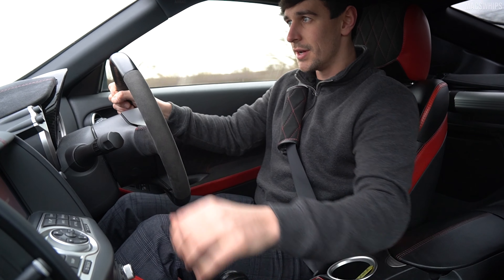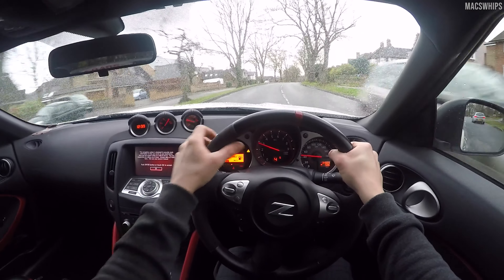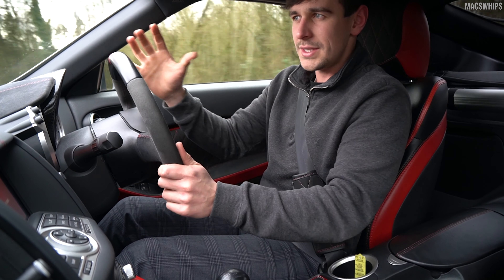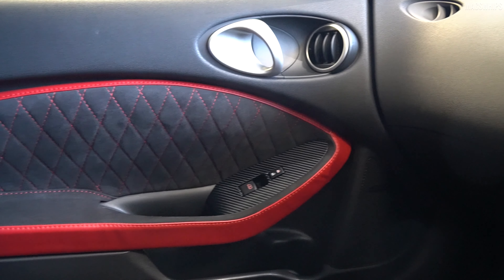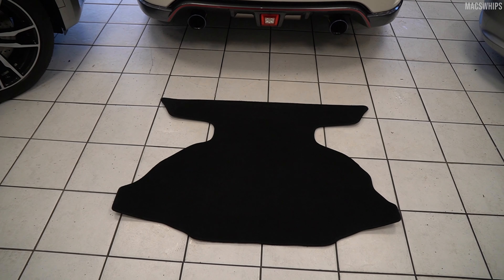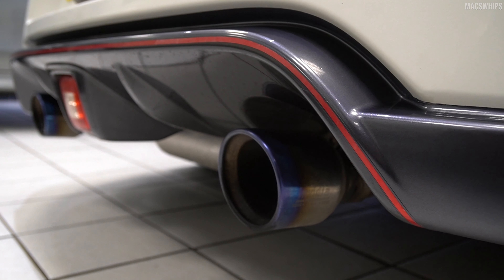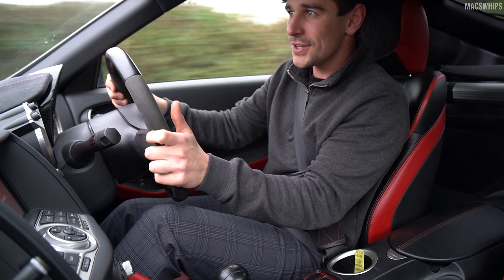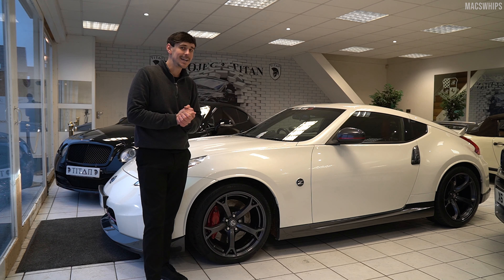Should you buy an EARLY Nissan 370Z Nismo? | Test Drive and Review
Today I'm reviewing the Nissan 370z Nismo and despite the bad press I very much enjoyed myself. With a 3.7L V6 that sounds power directly to the rear wheels, it would be fair to describe this car as loose. Fantastic fun as a result, but loose.

For less than £20,000 you can pick up a 2013 Nissan Nismo and I have to say I don't think you'd be able to find another rear wheel V6 coupe that is that much fun very easily.

I would LOVE to drive one of these properly but until that day comes, this is a sensible and tame road test of what I think is a superbly fun car and one I would highly recommend if anybody is after some real fun that won't brake the bank!

00:00 Intro
00:28 Drive
00:52 Engine
02:01 Tunnel
02:09 Ride
02:22 Cabin Noise
02:45 Design
03:01 My Favourite Quirk
03:14 Interior
03:37 Quirks
04:25 What Does it Drive Like?
05:04 Better than a Cayman?
05:43 Cool Bits
06:53 Would I Buy One?

MY GEAR:
🎥 Sony A660
🔍 Sony 16-70mm F.4 Carl Zeiss Lens
🦅 DJI Phantom 4 Pro v2
💡 Aputure 120d Mark ii
🔦 Aputure Light Dome Mark ii

WHO AM I:
I'm Josh, I work with cars in Derby, UK. I make videos on this channel solely about cars and I have about 4 years worth of footage to get through as well as the reviews I'm filming weekly!

I also have a personal channel which I upload on twice a week!

GET IN TOUCH:
If you’d like to talk, I’d love to hear from you. I'll try my best to respond quickly!